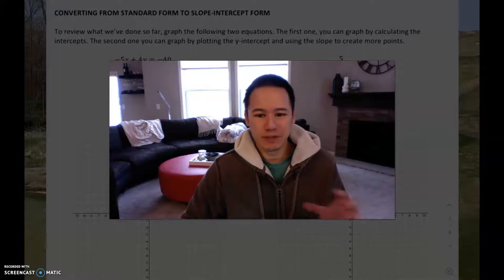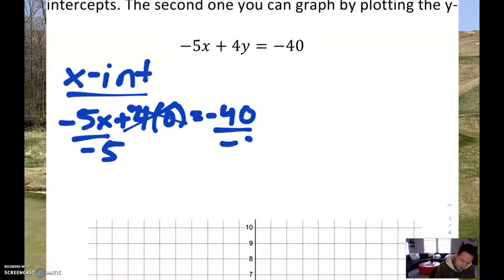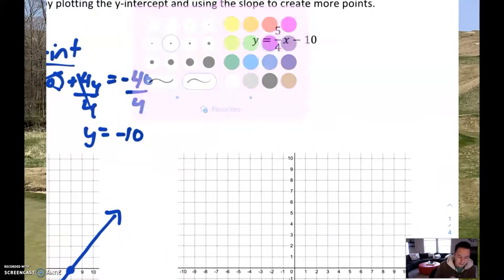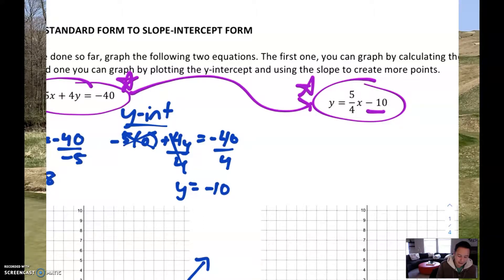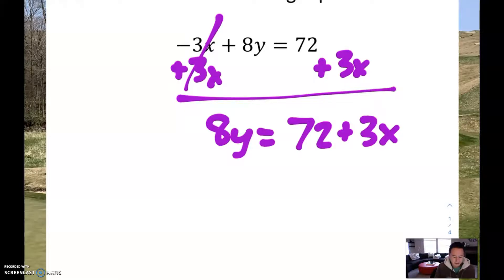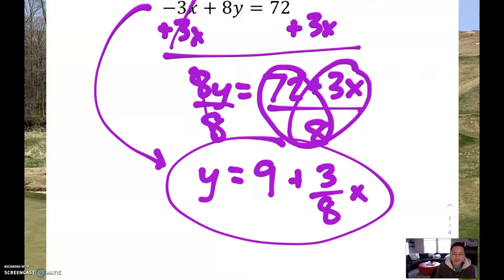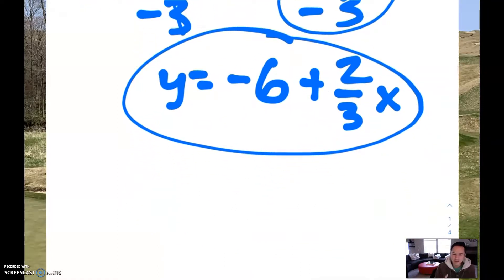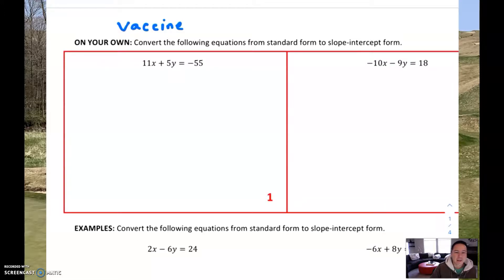Converting From Standard Form to Slope-Intercept Form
Converting linear equations from standard form into slope-intercept form